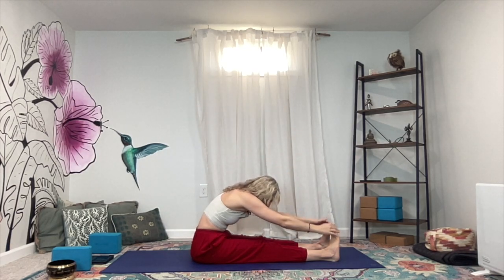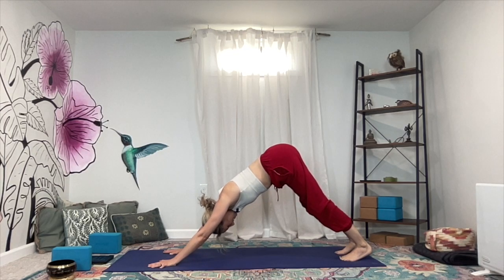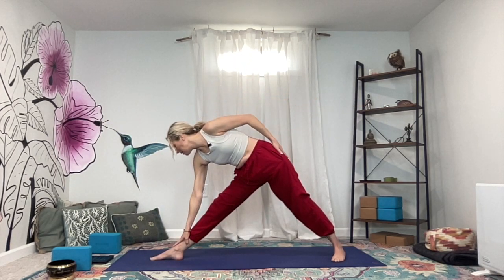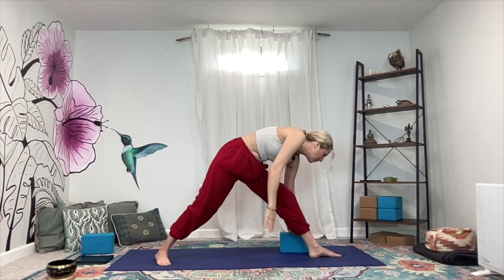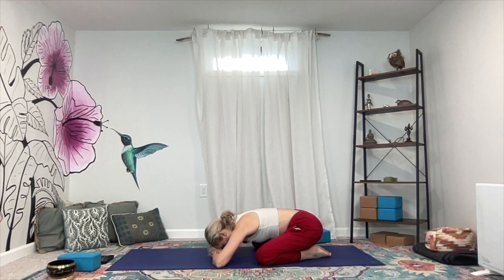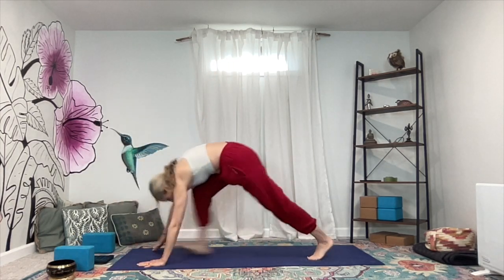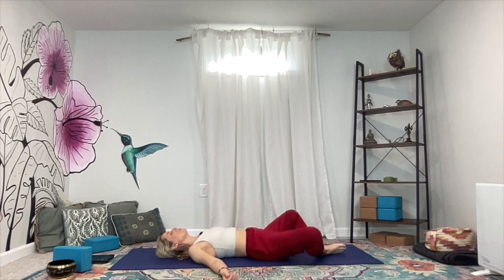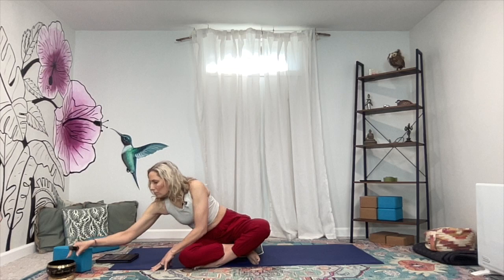Move to Meditate Yoga | Spring Clean Your Body and Spirit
Spring is the time to clear out the cobwebs of winter - welcoming in the practice of Saucha in yoga (cleanliness and purity). This practice will ignite the energy of pitta (fire) to help clear out our excess kapha - and make room for the new. This class is an all-levels Hatha practice (45 min) and meditation (15 min), where you move the body to come to a place of stillness in the mind - awakening your intuition and raising your vibration.

This is a donation based class recorded weekly on Insight Timer - please visit my linktr.ee to learn more and donate

Check-out my website for more offerings, and follow me on Insight Timer for upcoming courses and live events.

The instructions provided in this video are of a general nature and cannot substitute for the advice of a medical professional. Please consult with your physician before beginning any exercise program.  You should understand that when participating in any form of exercise there’s the possibility of physical injury.  If you use this video you agree that you do so at your own risk and agree to release and discharge Melinda VanKirk LLC from any and all claims that may arise.